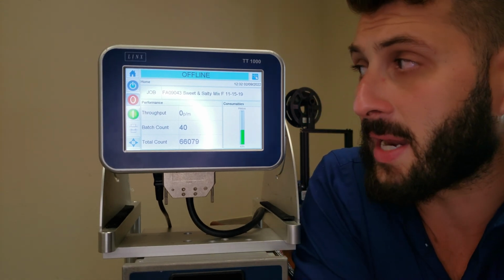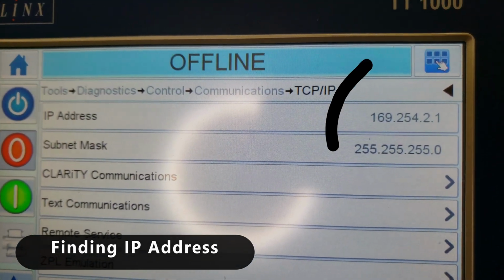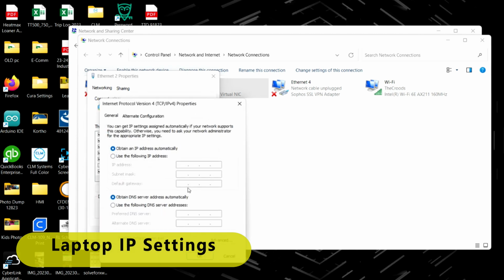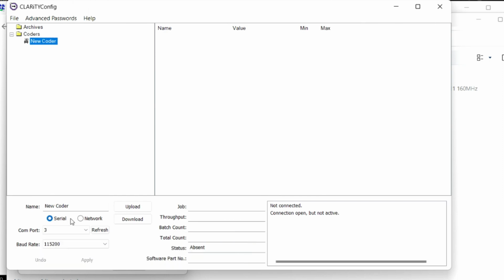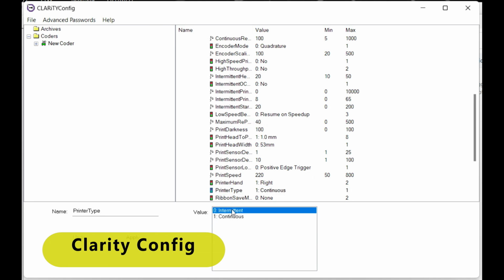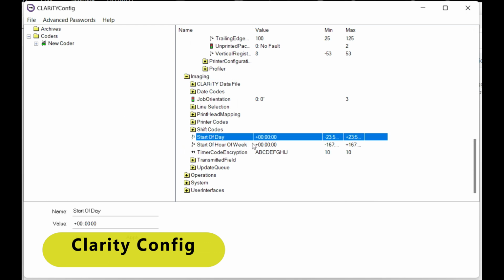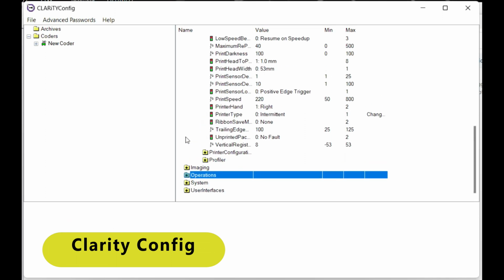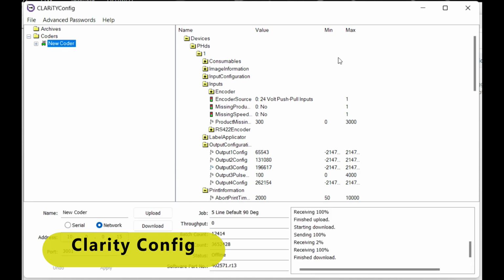Mastering Videojet Clarity Config Software: IP Address Setup & PCB Parameter Tweaks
Link For Clarity Config

In this tutorial, we dive deep into Videojet Clarity Config Software, covering essential steps to optimize your printing setup. Learn how to find your printer's IP address and configure your laptop's IP for seamless communication. Unlock the potential of Clarity Config by adjusting crucial PCB parameters like intermittent/continuous printing, left vs right hand printing, I/O config, calibrations, and more. Enhance your printing experience and efficiency with these comprehensive insights. 🖨️🔧

Kyle Quirk

CIAO